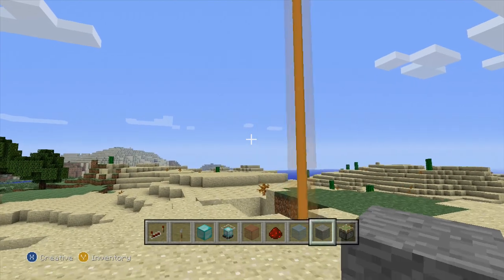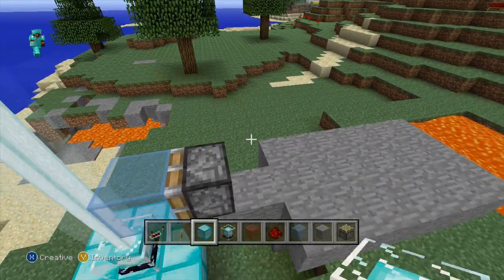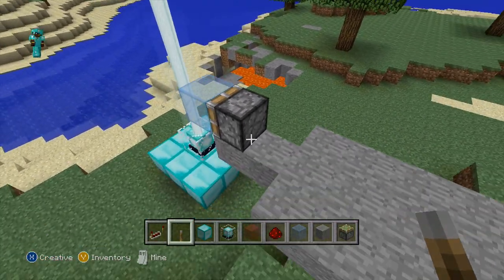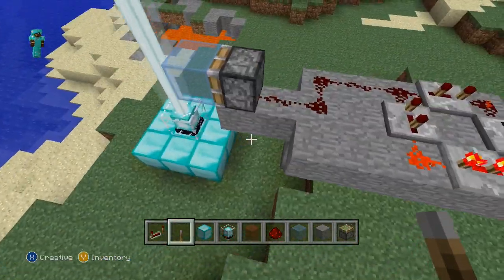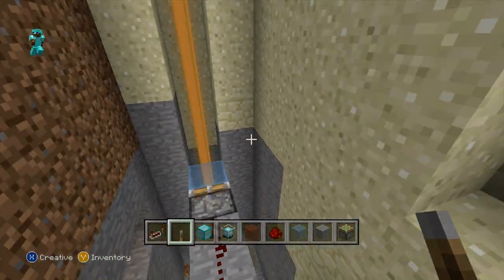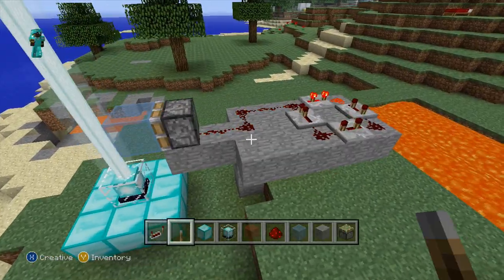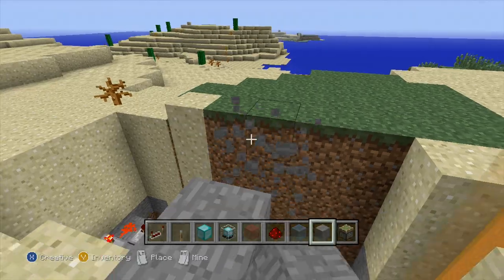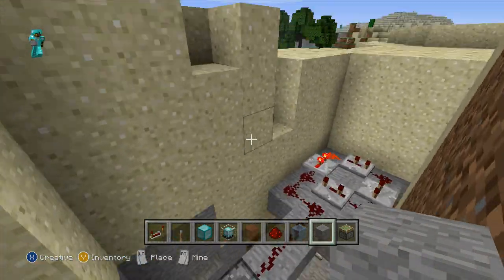Minecraft: How to Make a Color Flashing Beacon! | Tutorial [Xbox & Playstation]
Today we take a look at a simple way to get colored beacons on your minecraft world, with this redstone contraption!
James W.
(Including a stamp for the letter back is appreciated!)